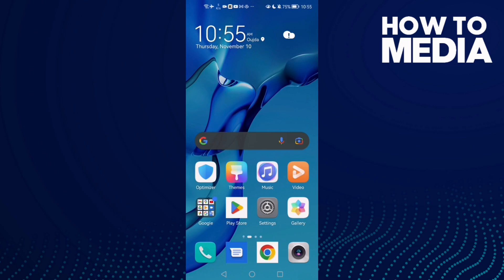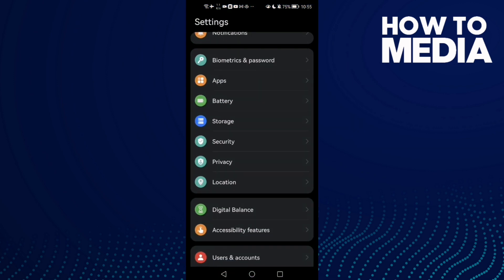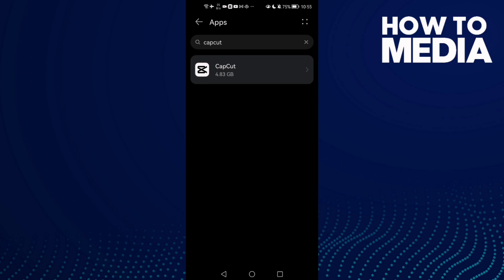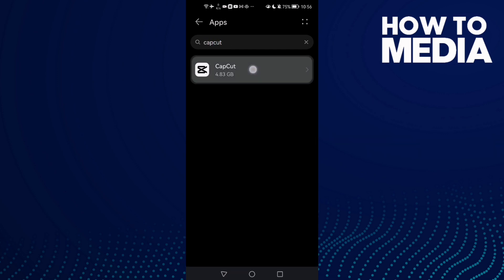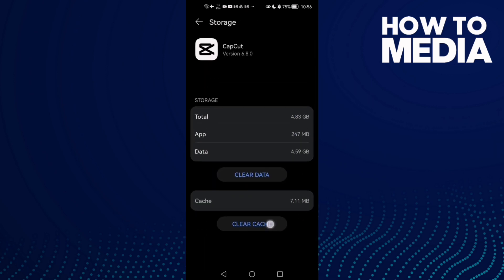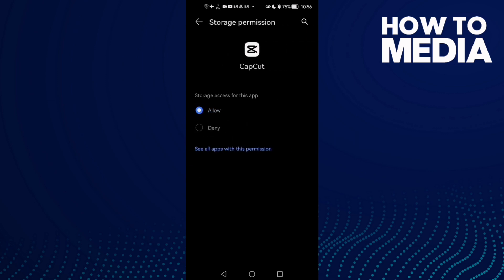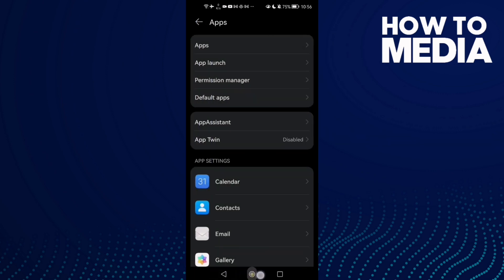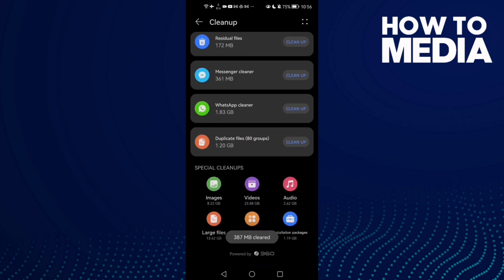How To Fix and Solve CapCut insufficient Storage on Any Android Phone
in this video we discuss :